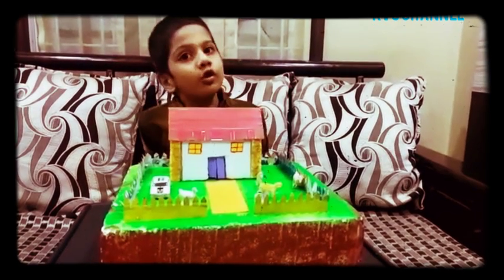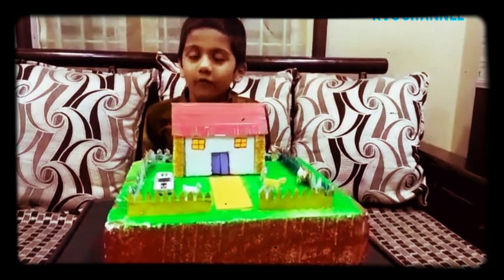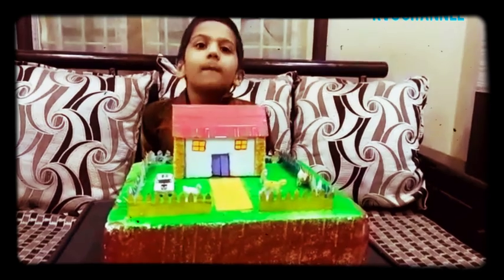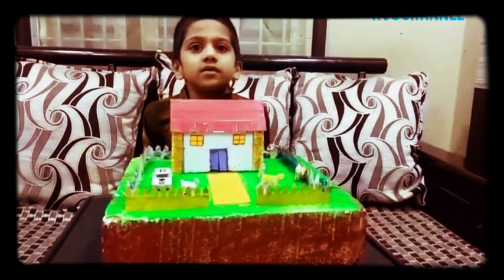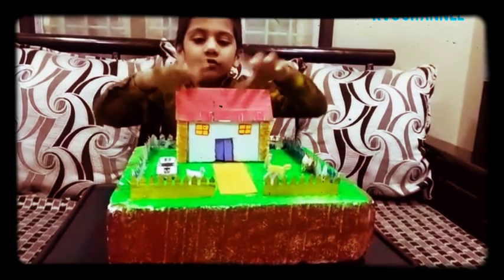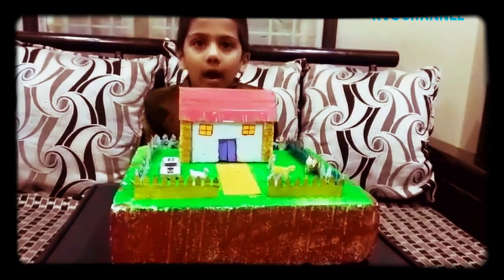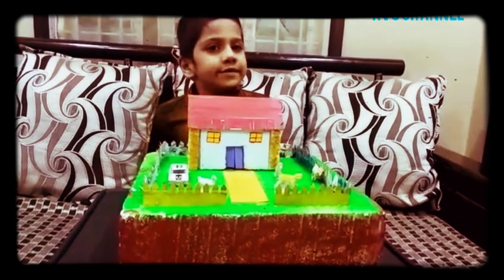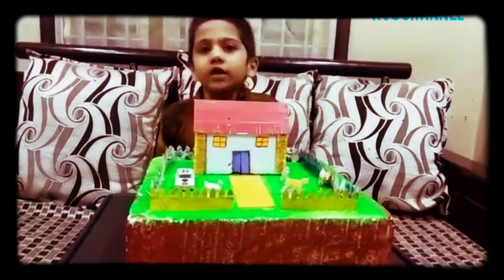Pakka House model 🏠|| pakka House making ideas for kids